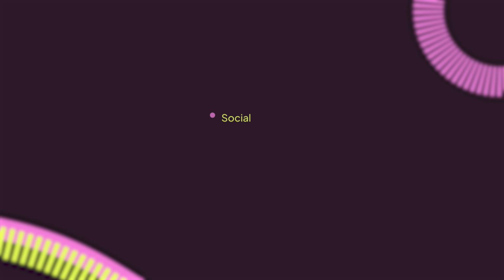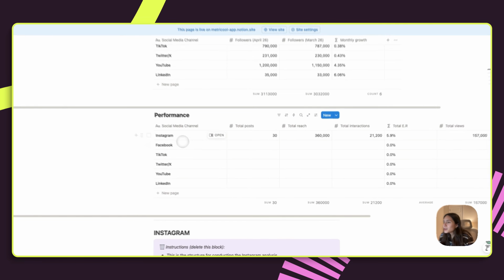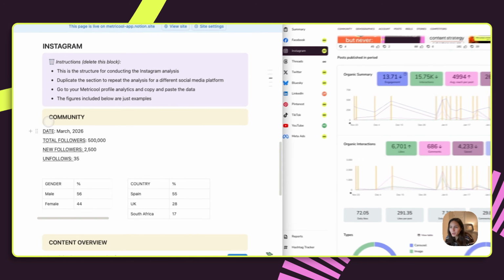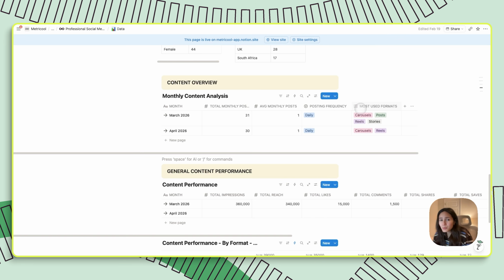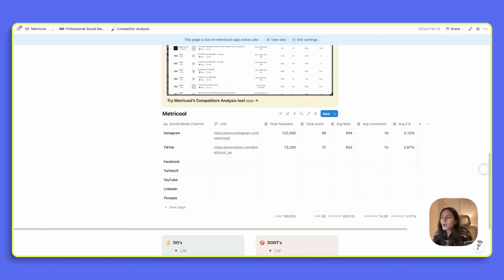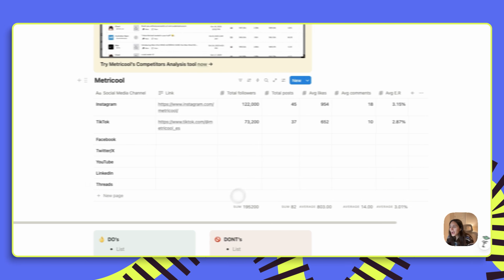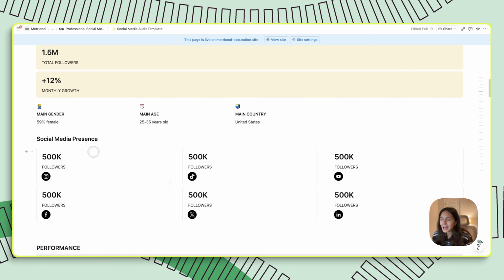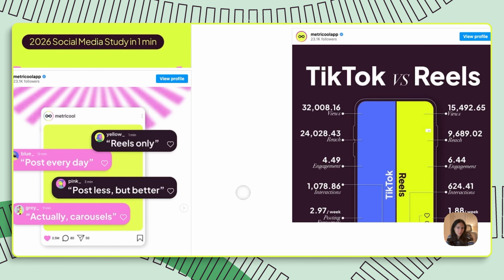How to Conduct a Social Media Audit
If you feel like you’re posting without really knowing what to improve, it’s time to hit pause and review your strategy. In this video, you’ll learn how to do a social media audit step by step using a free template, so you can spot new opportunities, fix what’s not working, and set a clear direction for your strategy.

TIMESTAMPS⏰
00:00 Intro
01:01 Data Section
03:21 Competitor Analysis Section
06:10 Social Media Audit Template

WATCH ME NEXT 👇
📺 7 Social Media Marketing Trends for 2026: What Will Work on Instagram, TikTok, and LinkedIn 7 Social Media Marketing Trends for 2026: What Will Work on Instagram, TikTok, and LinkedIn